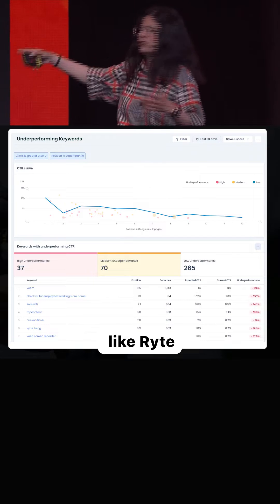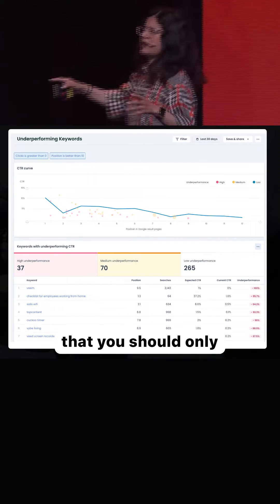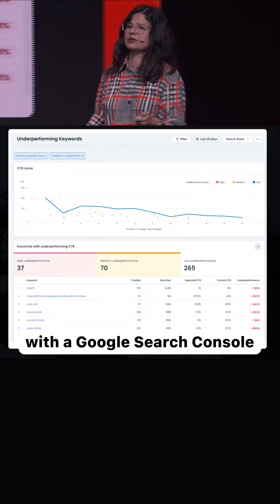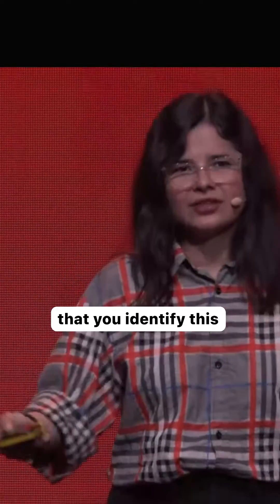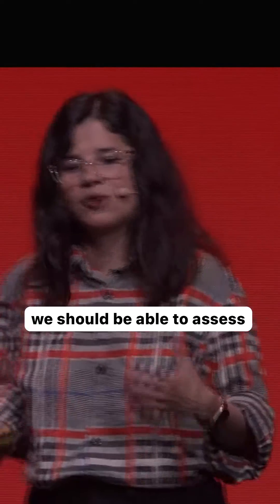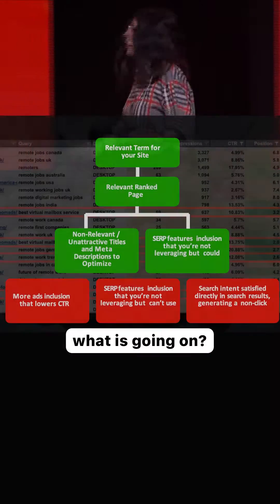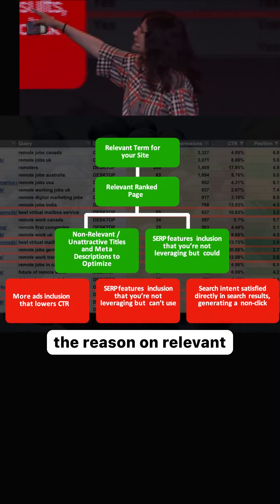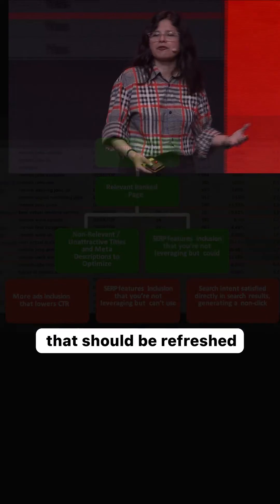This free tool will help you analyze your CTR 🔧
This free tool will help you find out how your Click Through Rate stacks up compared to the industry average. 👀